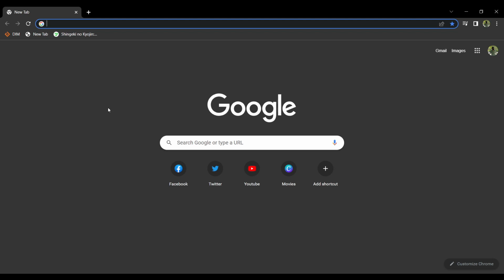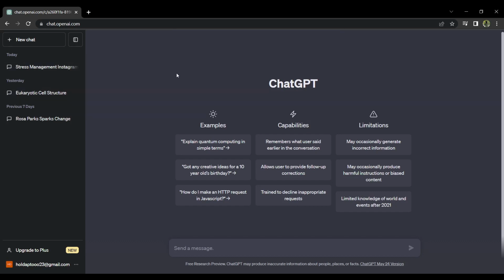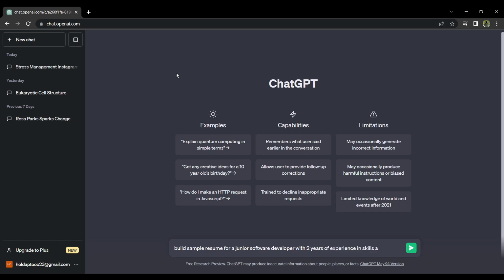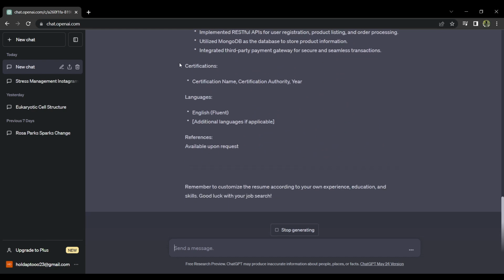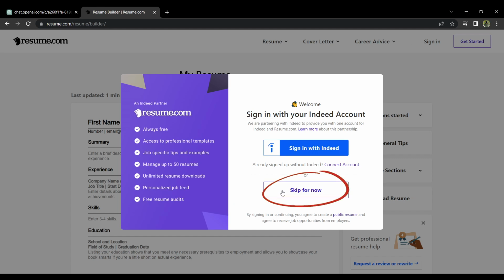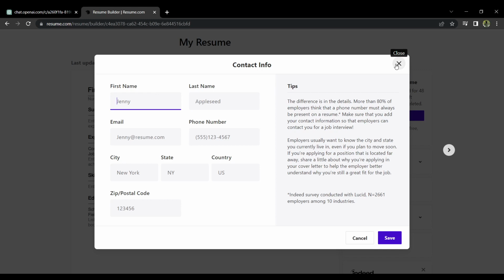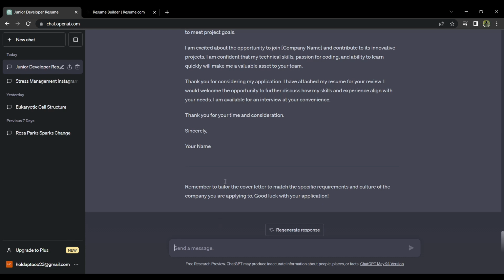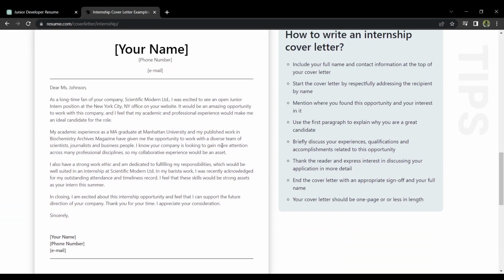How To Make Money Using ChatGPT (New Method Step By Step)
Discover a new method to make money online using ChatGPT, the AI language model. This step-by-step tutorial will guide you through leveraging ChatGPT to generate income. Learn how to maximize the potential of ChatGPT, find opportunities, build expertise, and monetize your skills effectively. Explore the best ways to make money with ChatGPT online, whether through chatbot solutions, consultation services, or AI-related projects. Start making money using AI and coding with ChatGPT today!